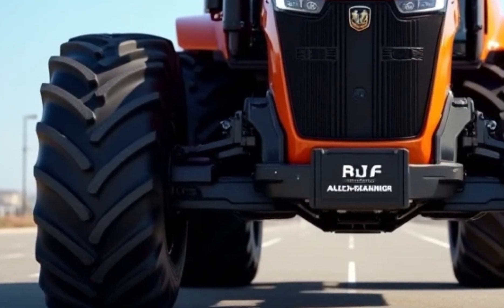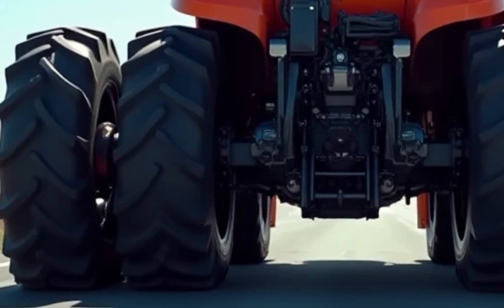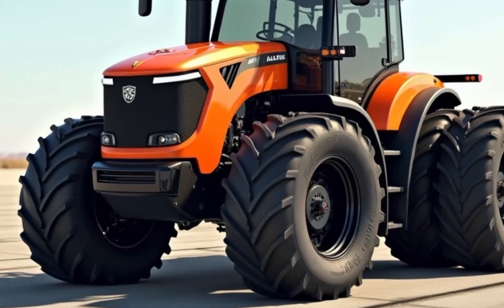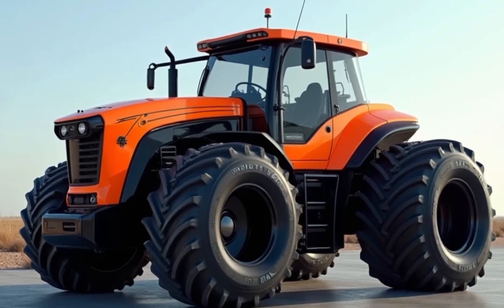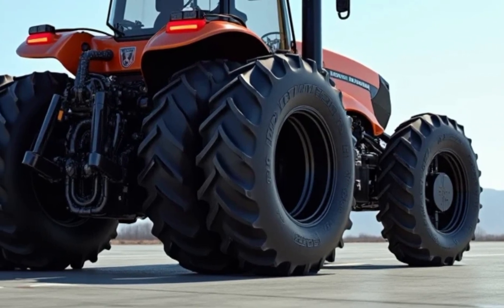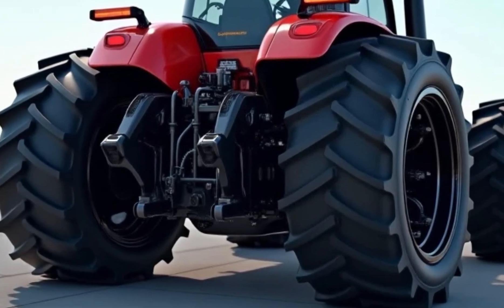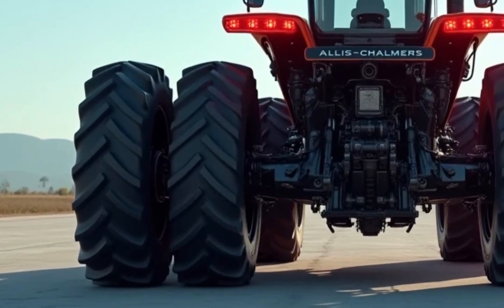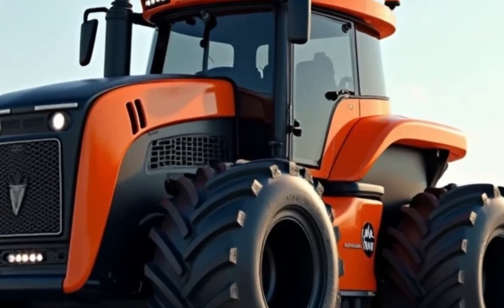2025 Allis-Chalmers Tractor: Redefining Farming Power and Precision!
2025 Allis-Chalmers Tractor: Redefining Farming Power and Precision

Step into the future of farming with the 2025 Allis-Chalmers Tractor. Designed for ultimate performance, this revolutionary machine combines a powerful 300-horsepower engine, cutting-edge precision farming technology, and sustainable features to meet the demands of modern agriculture. Explore its unmatched capabilities, advanced design, and versatility that make it a true game-changer for farmers everywhere. Join us as we showcase why the 2025 Allis-Chalmers Tractor is a masterpiece of innovation and strength